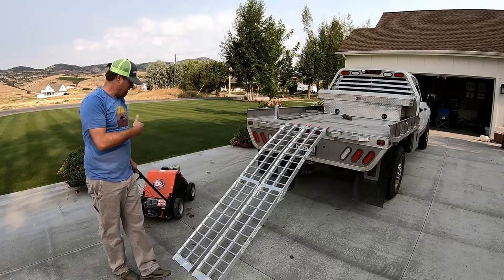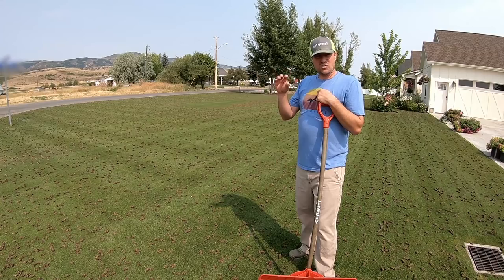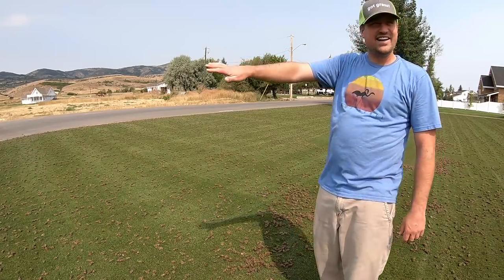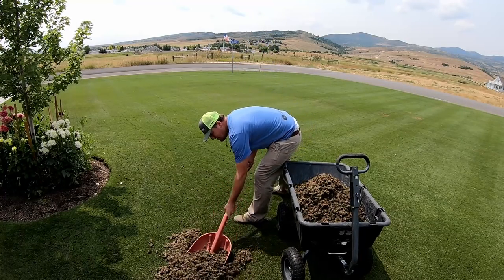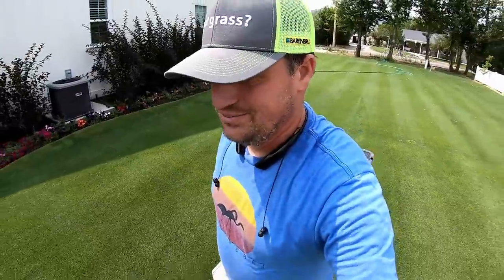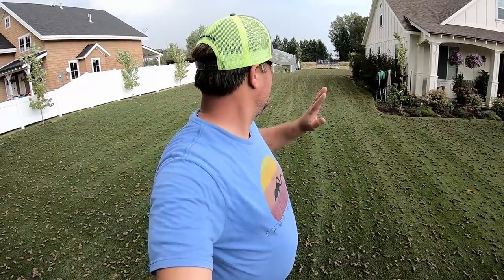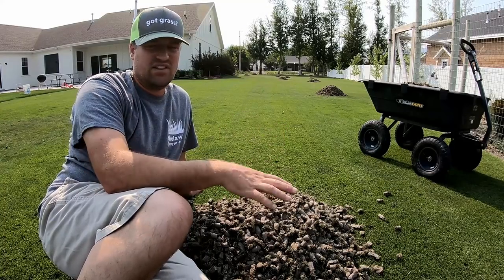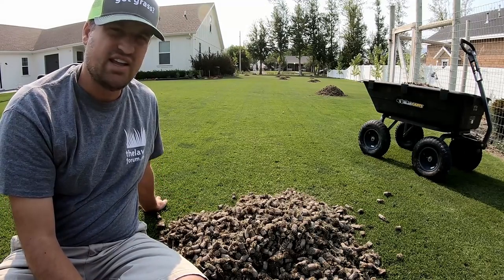How to AERATE YOUR LAWN // REEL LOW // Connor Ward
This video shows me preparing for topdressing with sand by aerating and collecting the cores.  This is a simple and easy process.